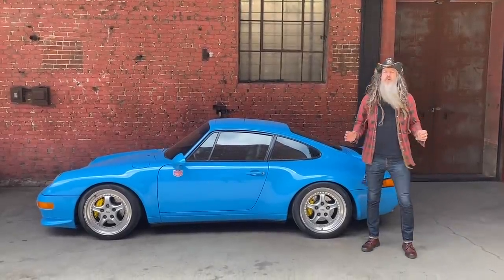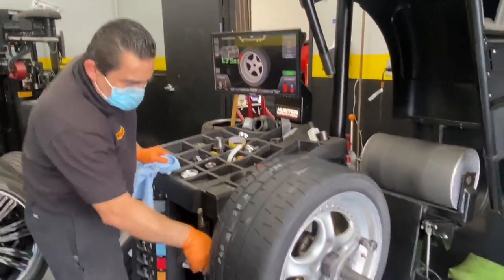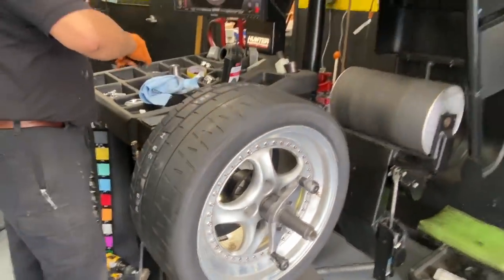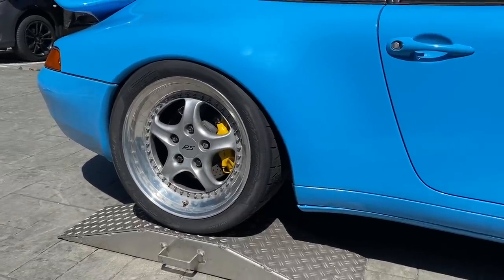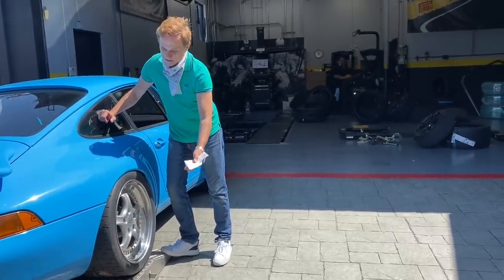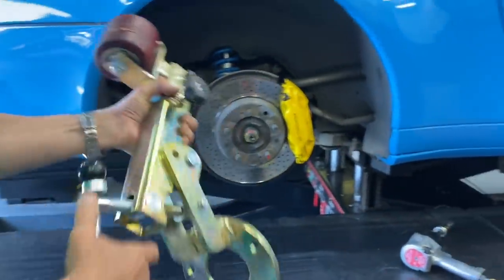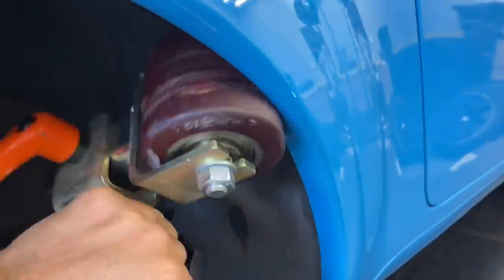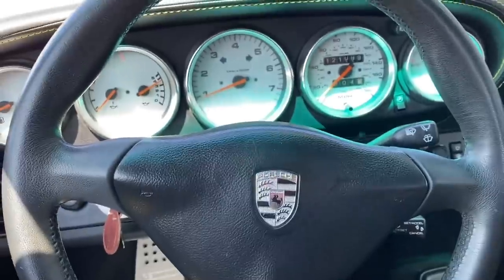Hot Sticky Rubber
Sometimes it takes more than just Mounting & Balancing your New tires ,
Before you can Roll on em.
Massive thanks to Ross @pirelliusa ,@pirelli , Claus
@claus_ettensberger & to Mario for Going the Extra Mile so I can Enjoy the Stick N Grip of the Trofeo R tires .